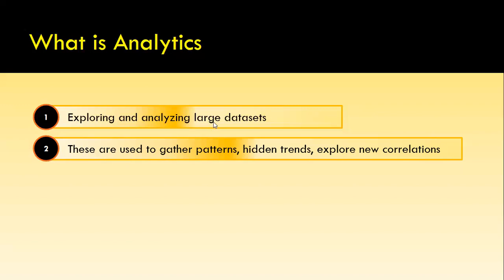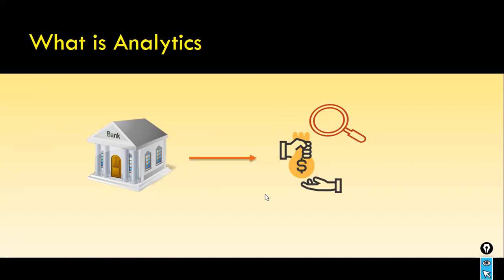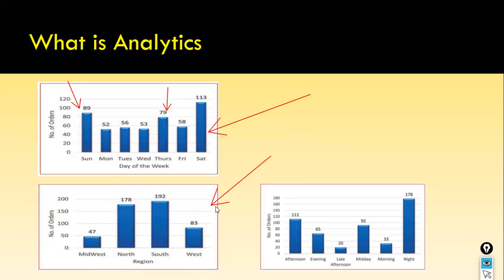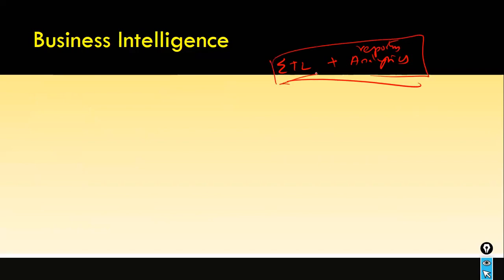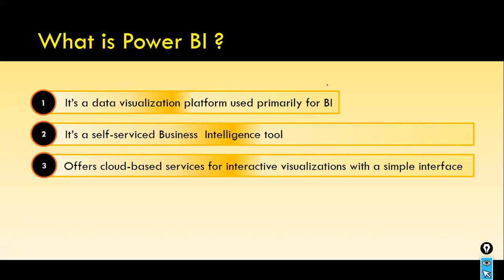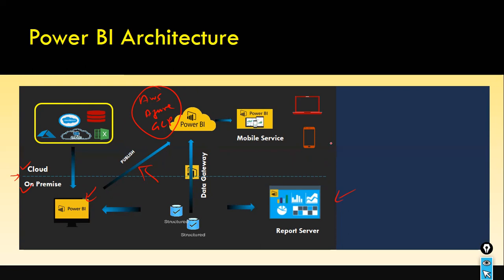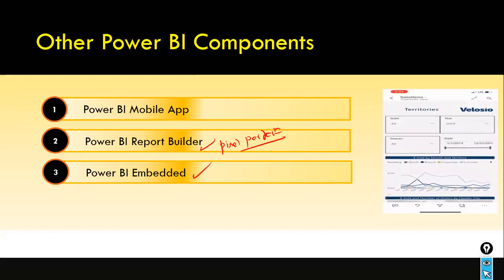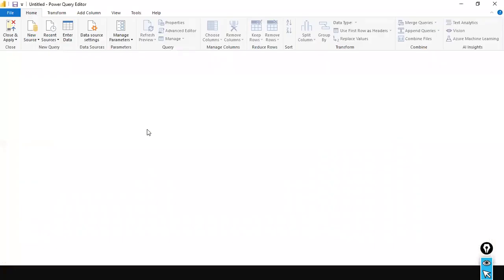What is Data Analytics?